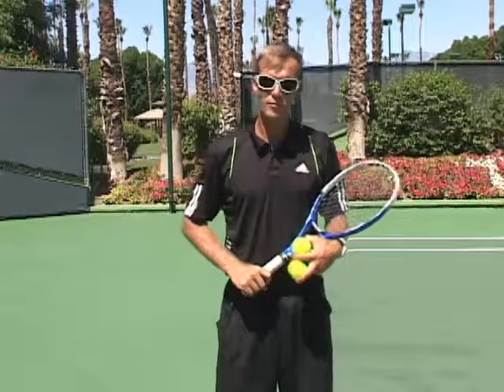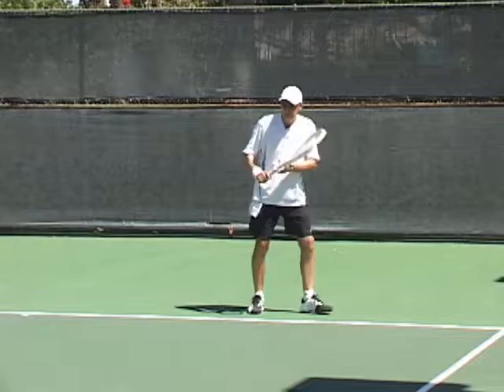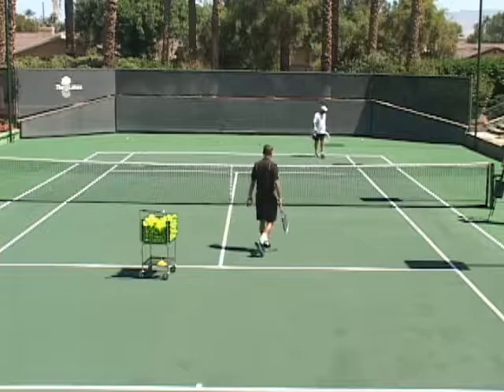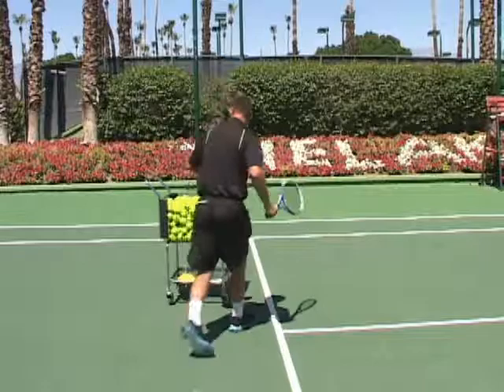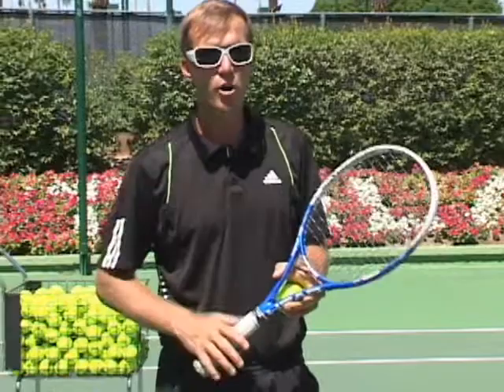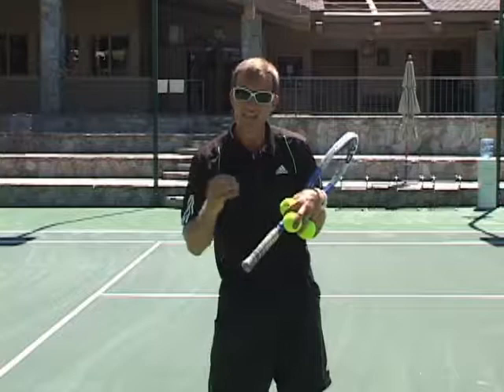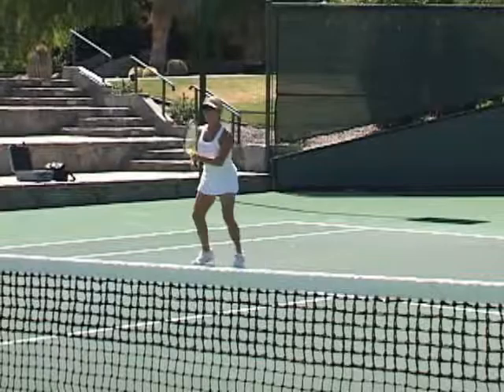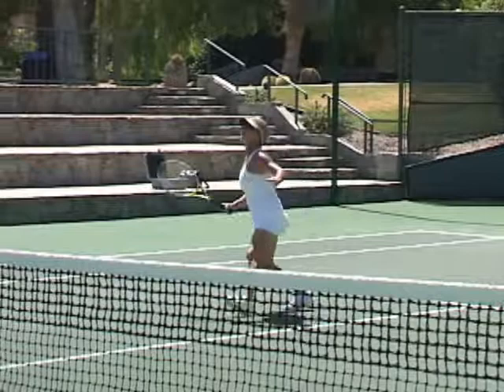Marcin Rozpedski, Tennis Tips #1